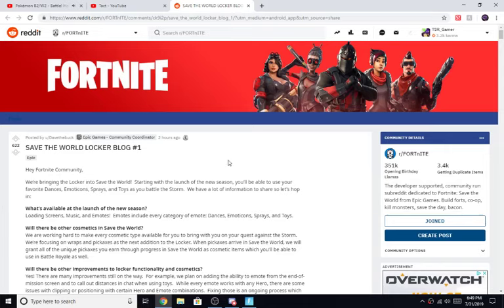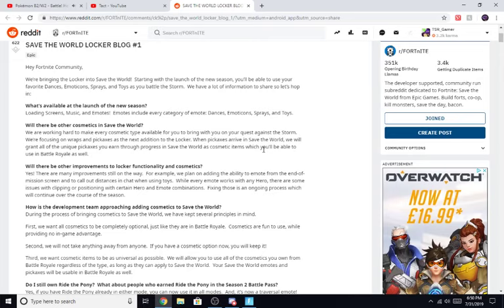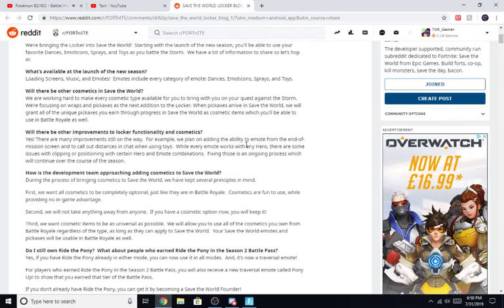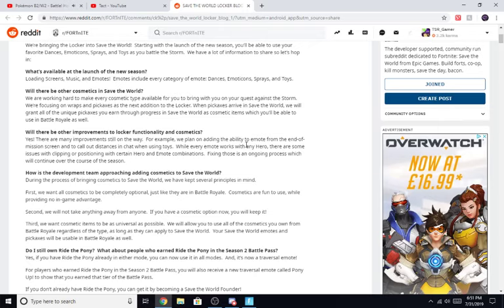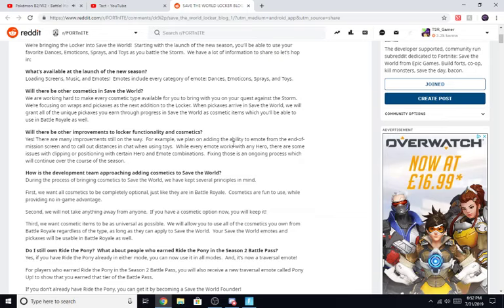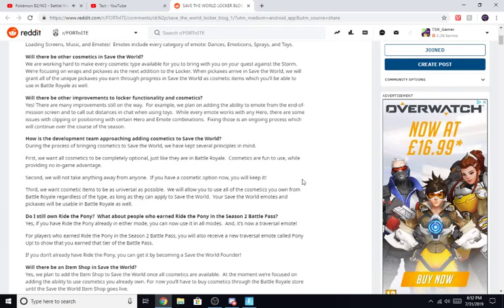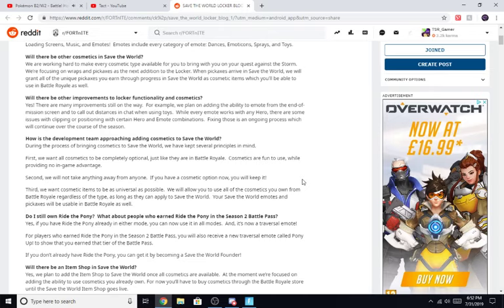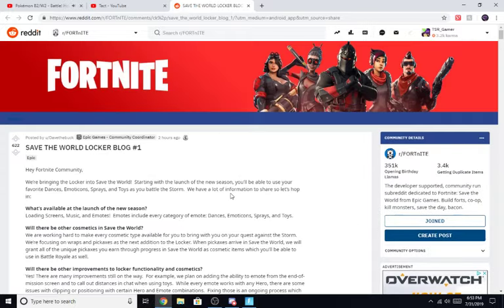NEW FREE SEASON 10 FOUNDER COSMETICS COMING TO FORTNITE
So I totally called BluGlow Pickaxe coming to Battle Royale by the way.